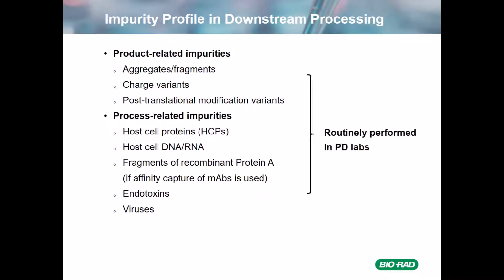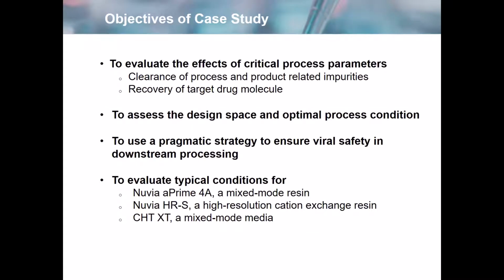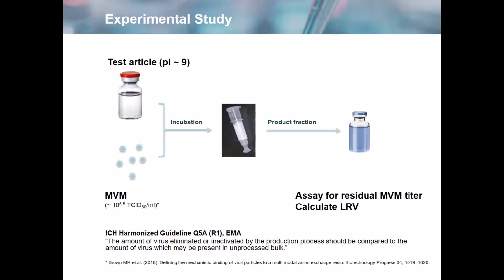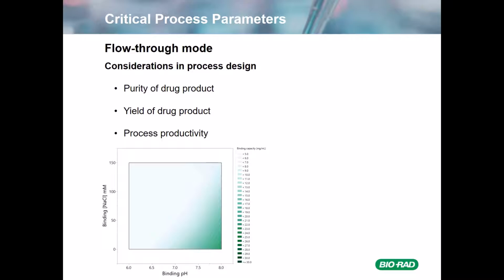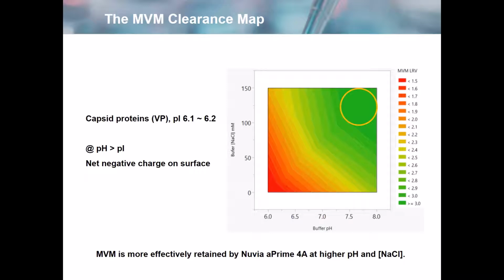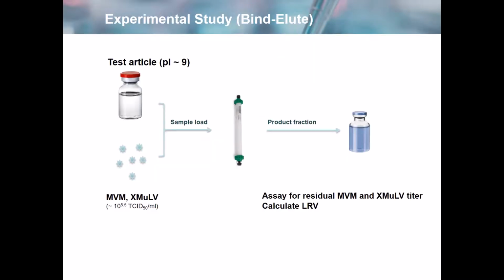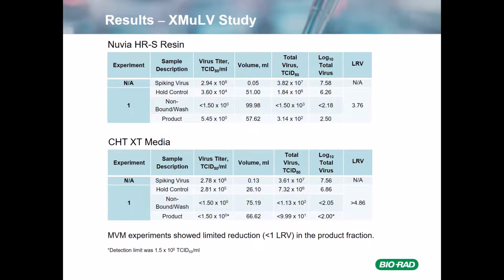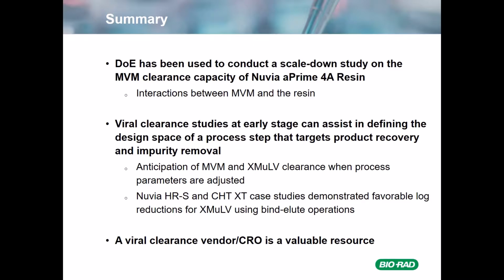Assessing Viral Clearance in Early Phase Process Development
"Assessing Viral Clearance in Early Phase Process Development." Presented by William H. Rushton, Process Chromatography Support Scientist, Bio-Rad Laboratories,